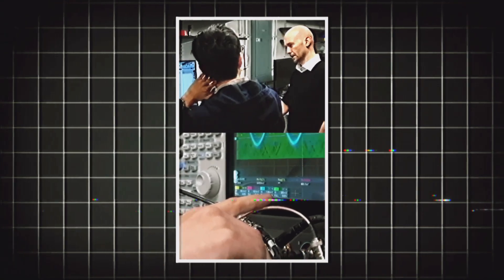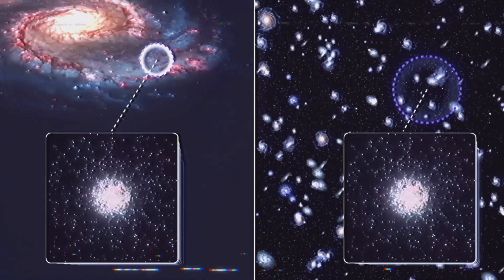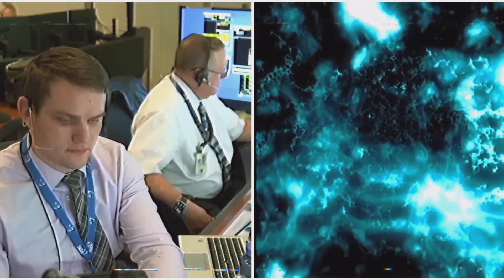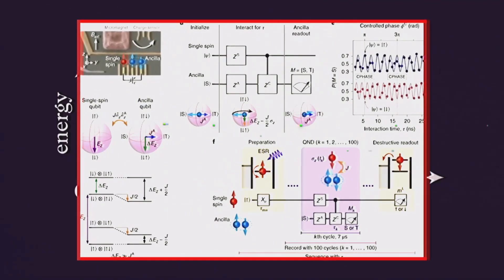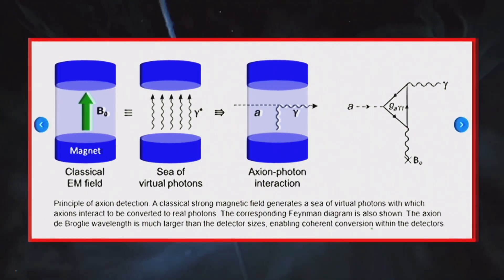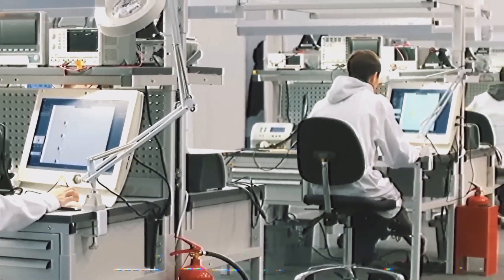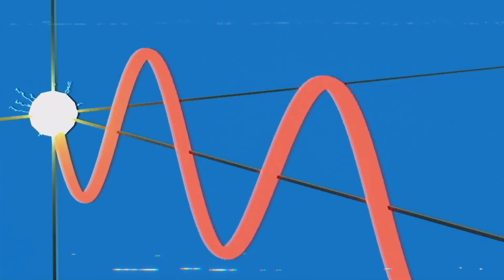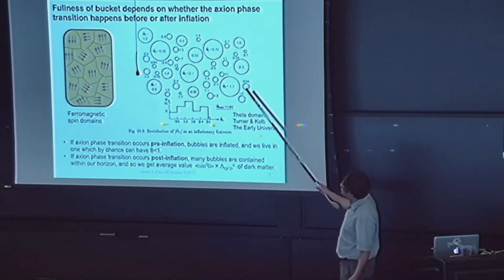Michio Kaku: "Quantum AI Just Made a Godlike Discovery!"